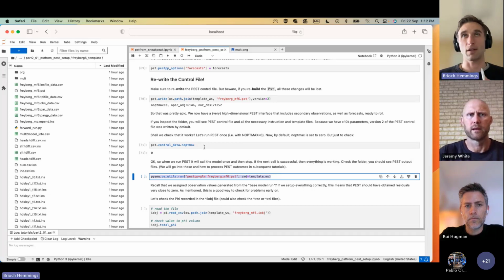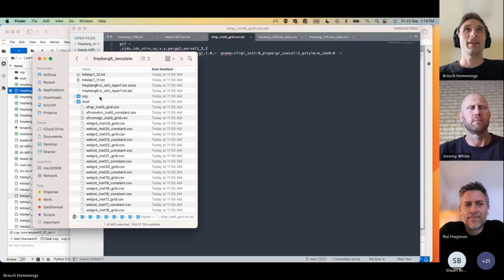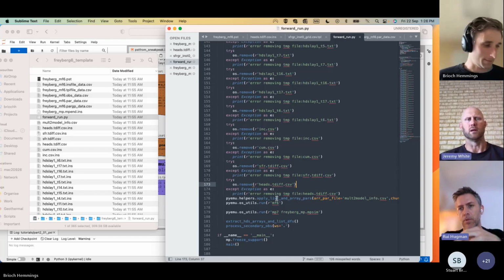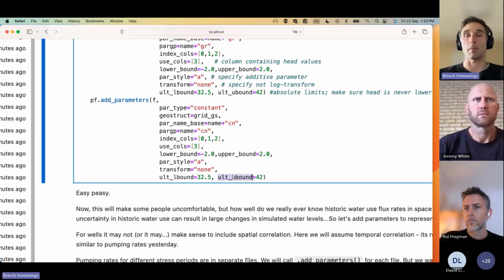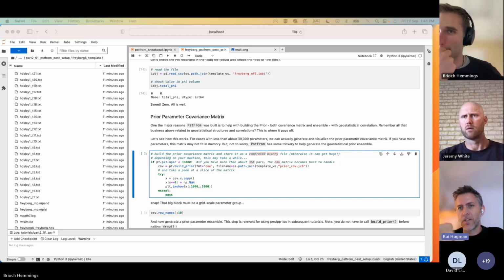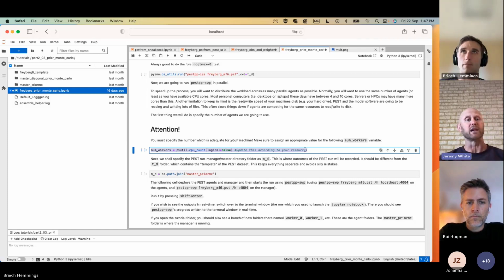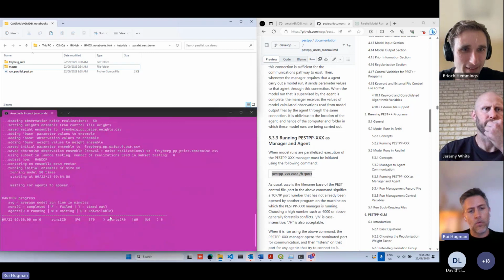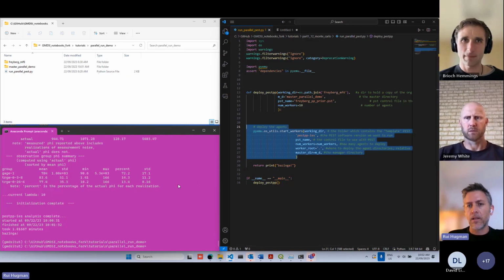Decision-support modelling with Python: week 2, AUS/NZ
This is the second in a five part series of webinars that were recorded during the second half of 2023. These were delivered to an Australian/NZ audience. A complementary set of five webinars was delivered to a US audience.